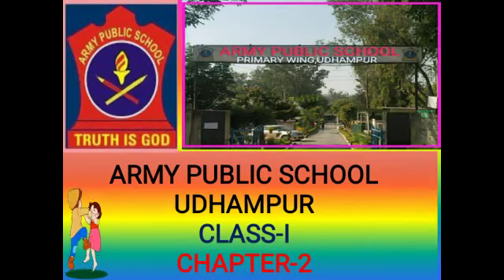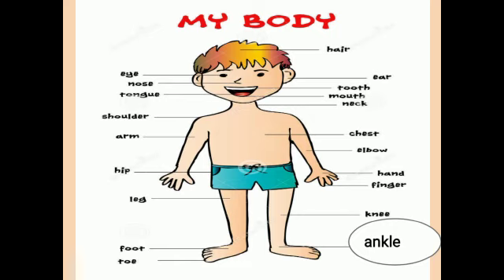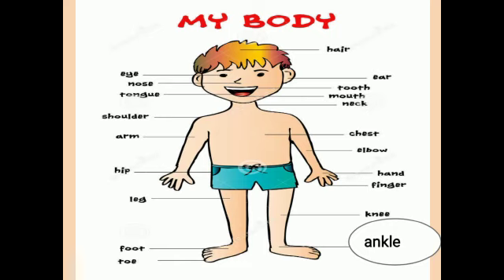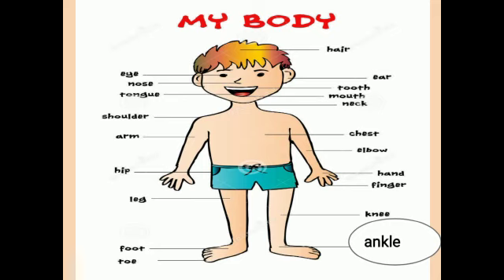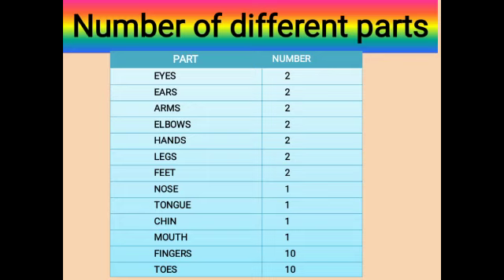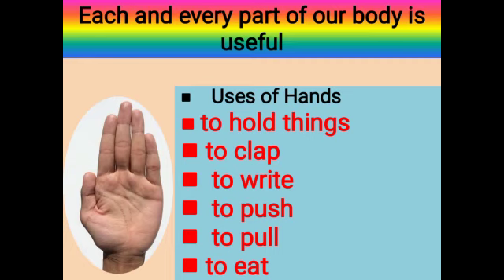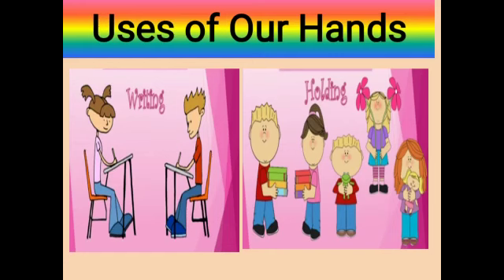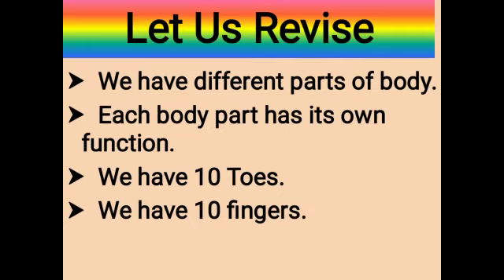Class 1, EVS, Ch 2, My Body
Class-I
EVS
Chapter-2
My Body